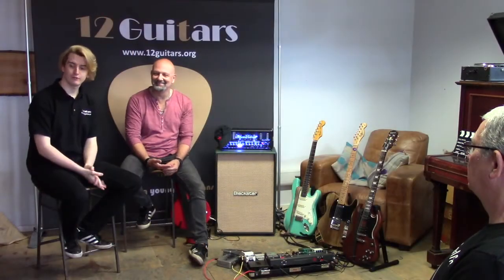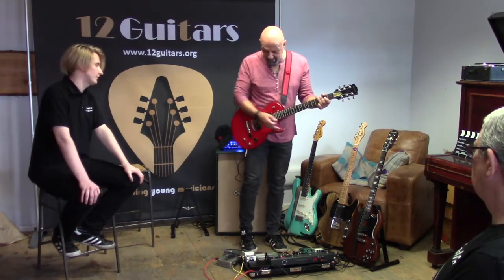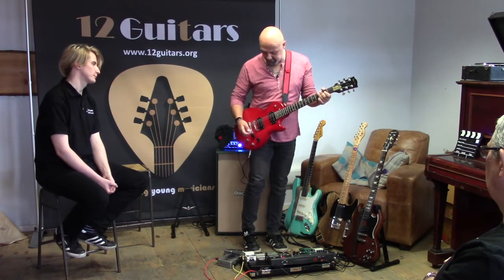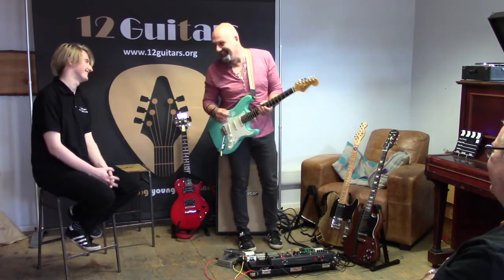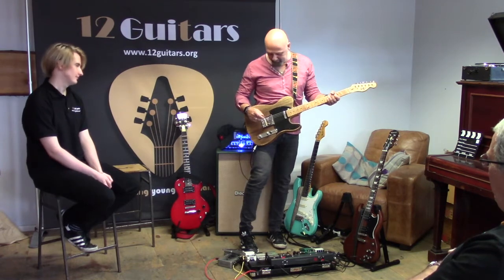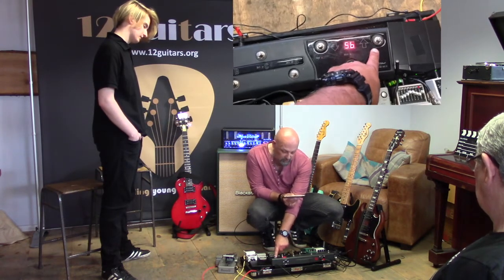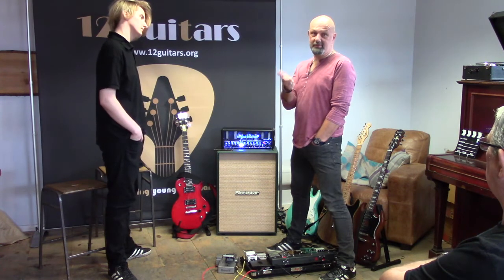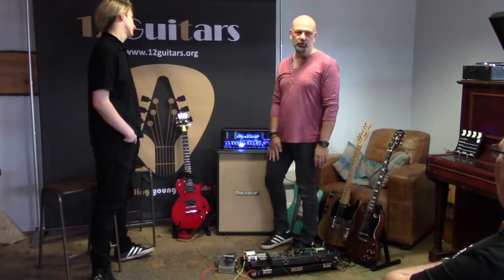Steve's Rig Rundown.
The Guitarist from Shardlake share's his rig insights and explains how he goes from clean to metal in seconds